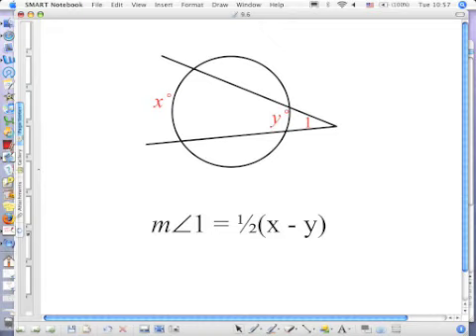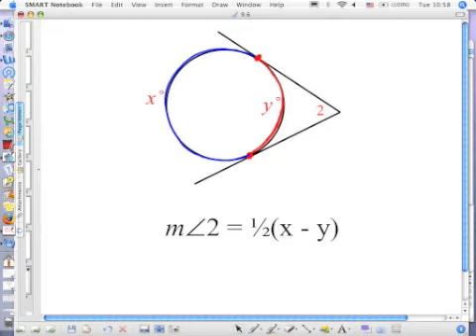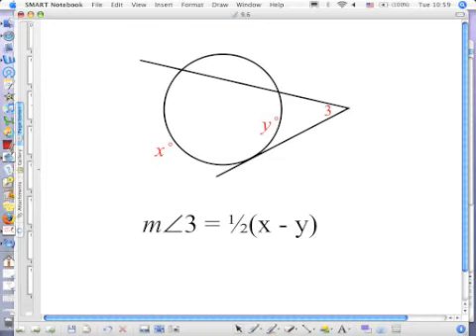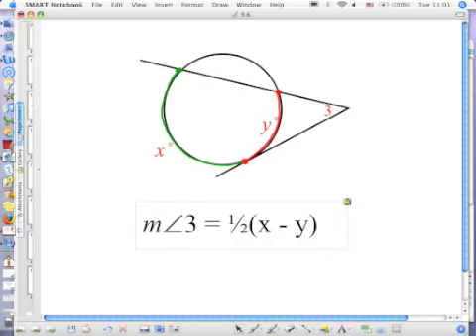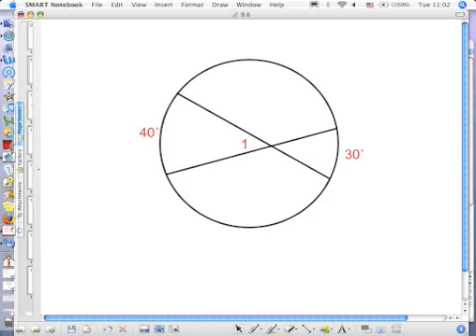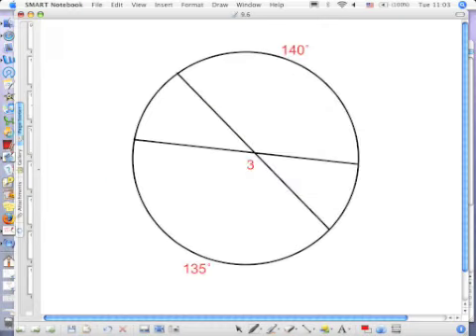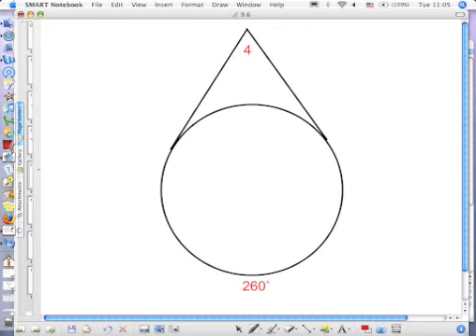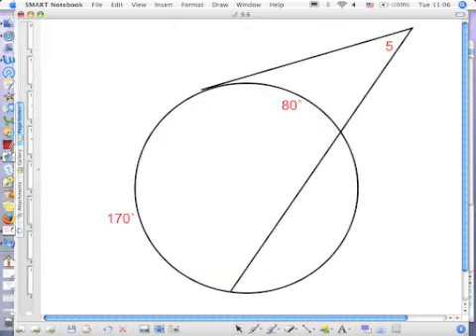Angles formed in Circles Pt 2